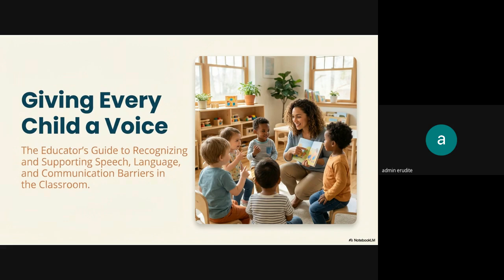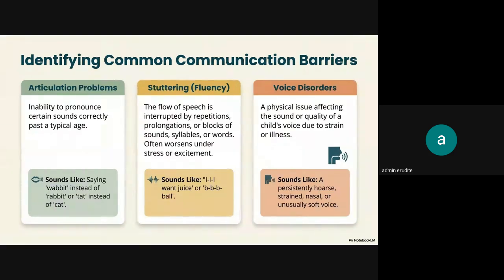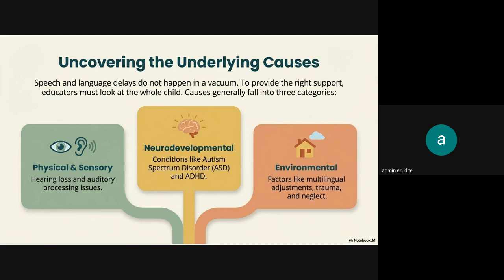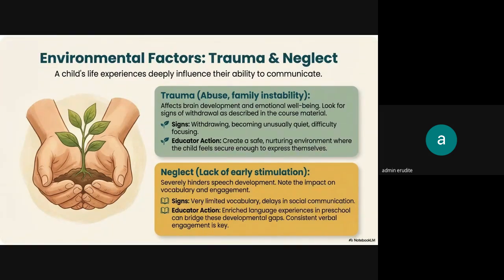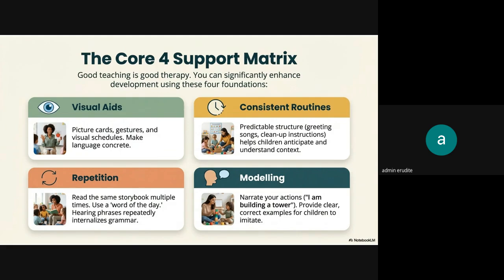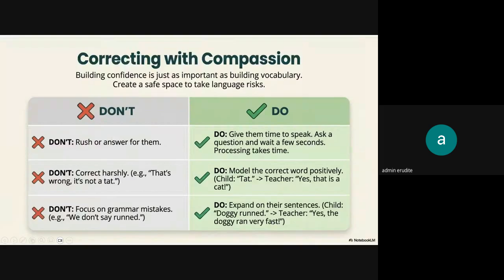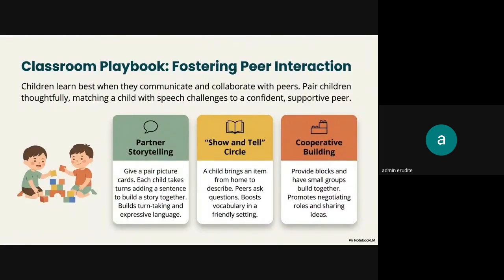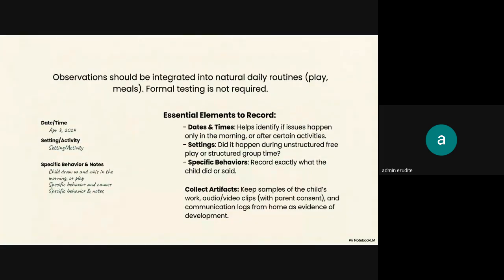ECD Lecture Supporting Language Development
How do we support language development in ECD